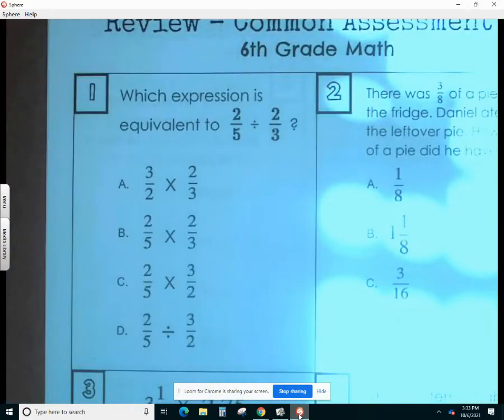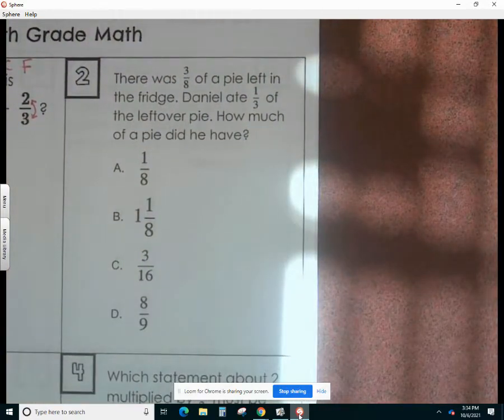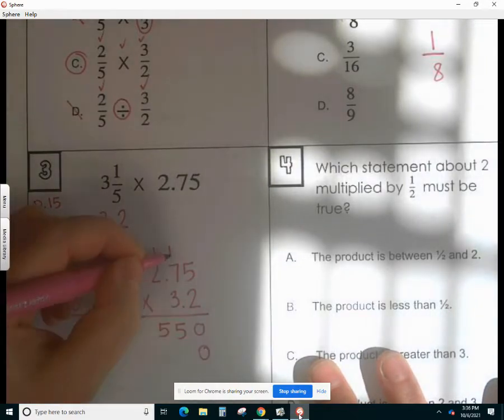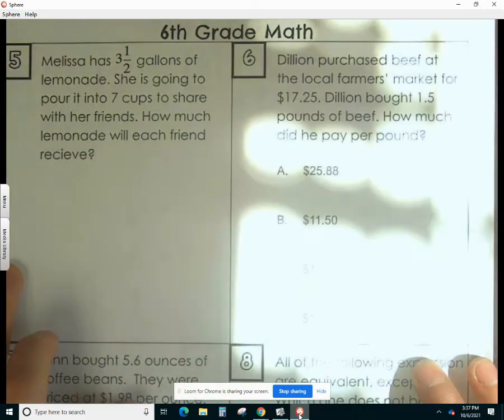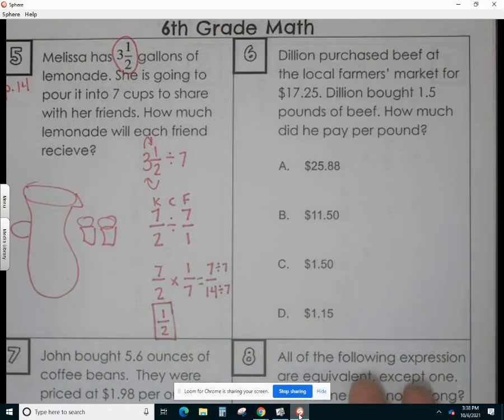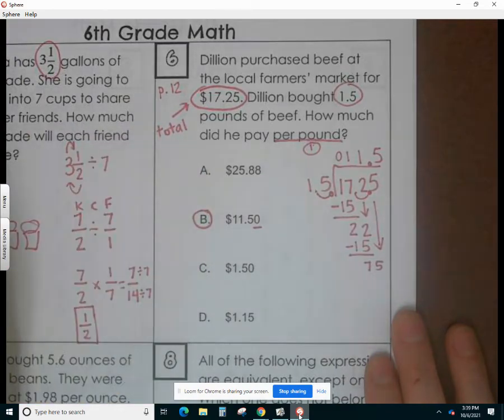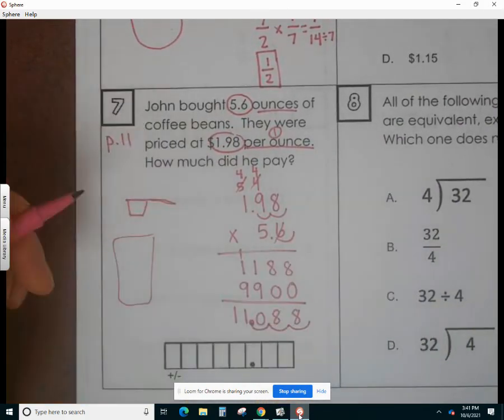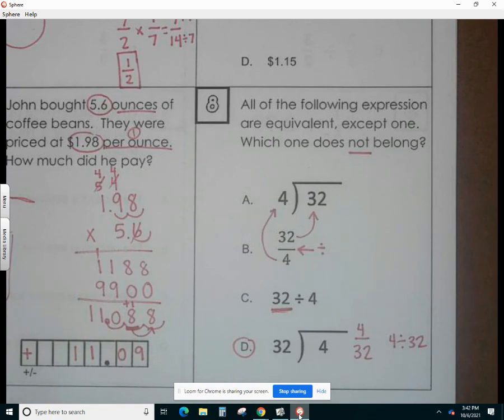Review for Common Assessment #2